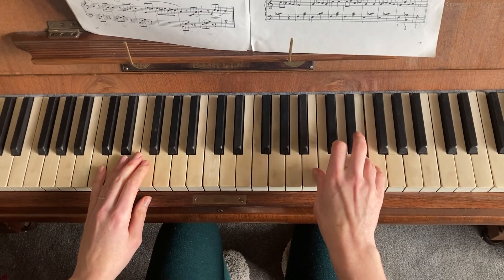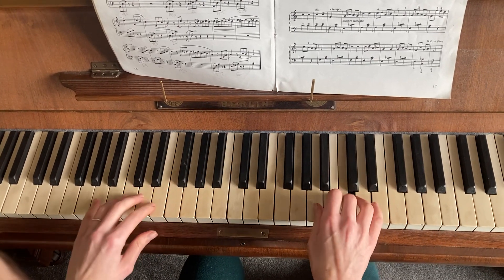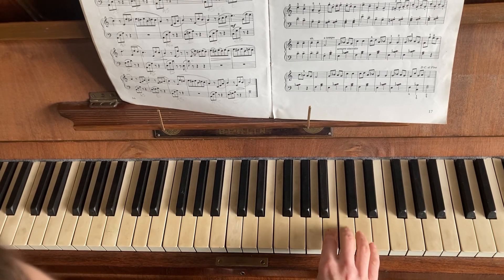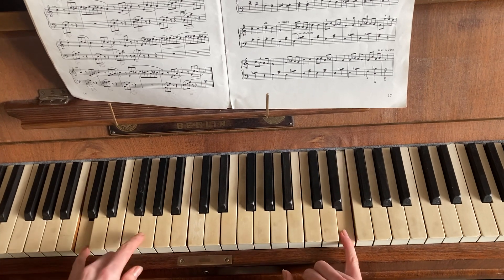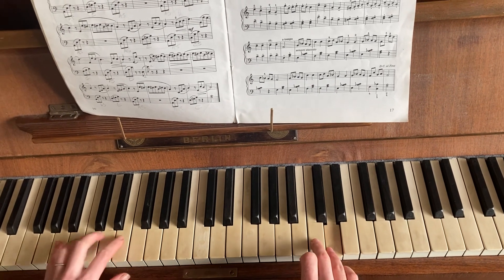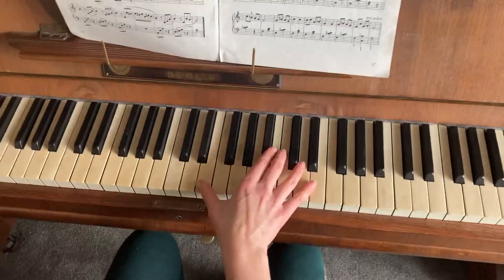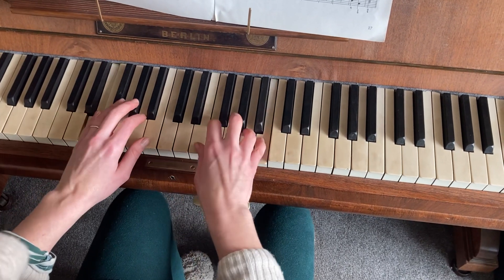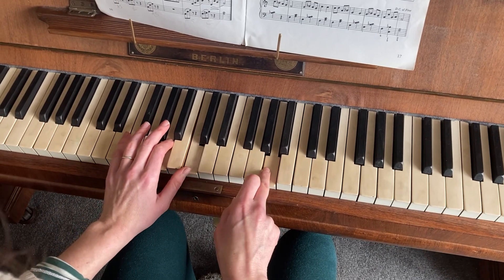Für Elise part 2